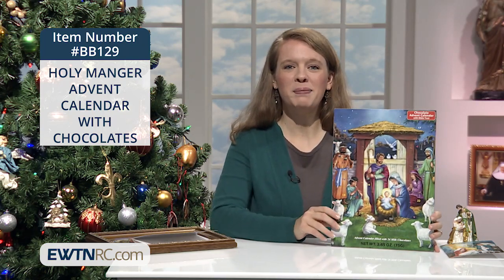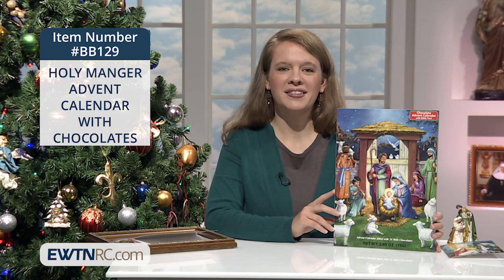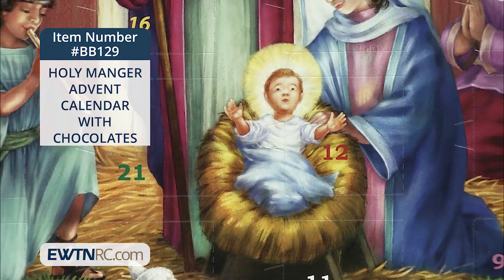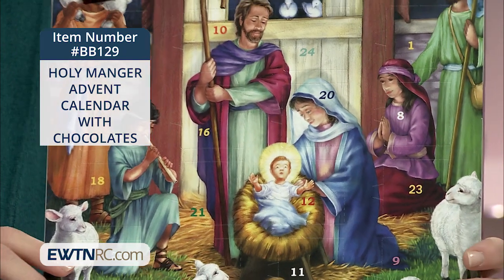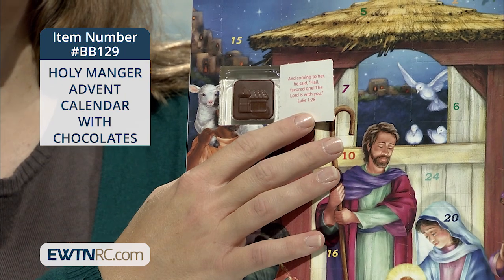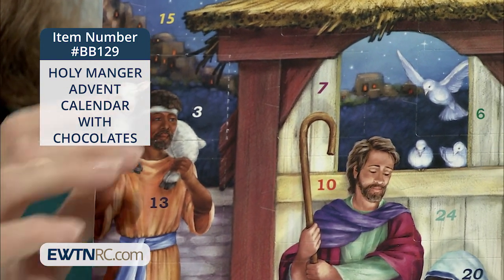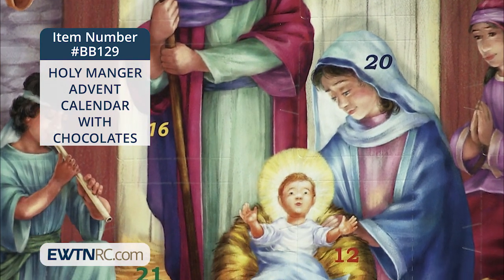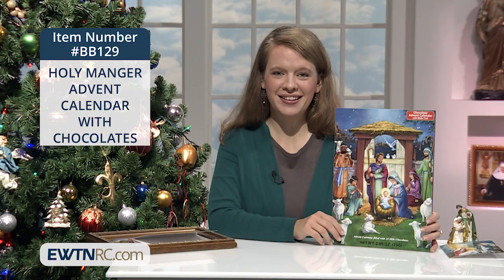BB129_HOLY MANGER ADVENT CALENDAR WITH CHOCOLATES